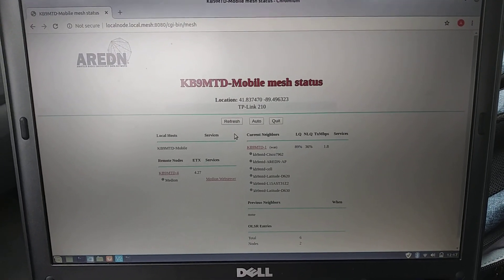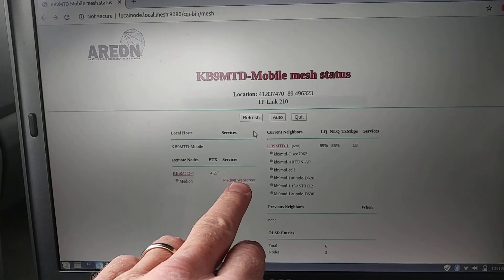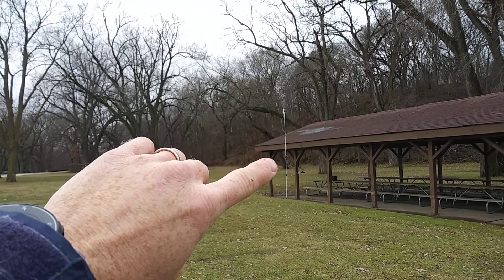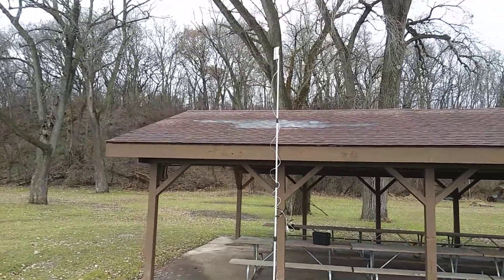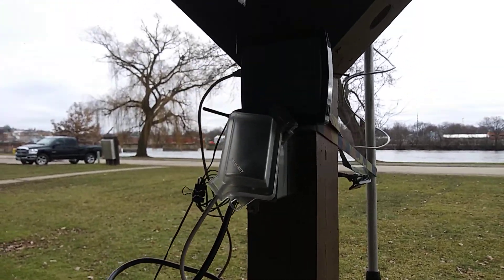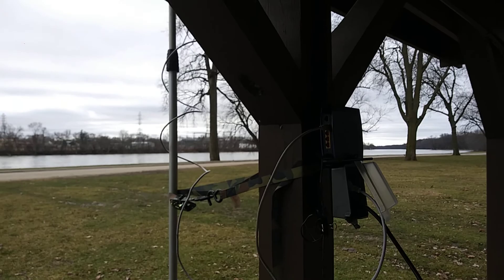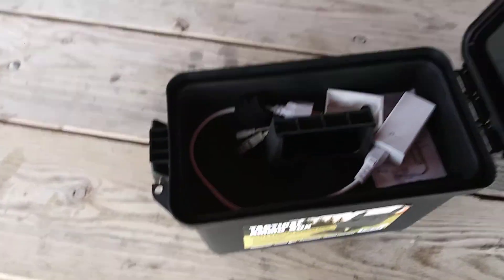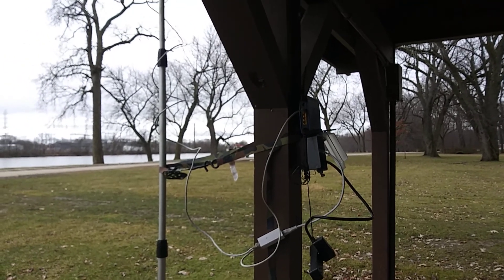My AREDN mobile node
Quick show of my mobile setup that can be put up and tore down in about 10 minutes or less.

I need to refine a few things but this setup shows a link from a local park back to my house at approximately 1 mile. With some more height or possibly on the large hill behind the pavilion the link quality will greatly increase.